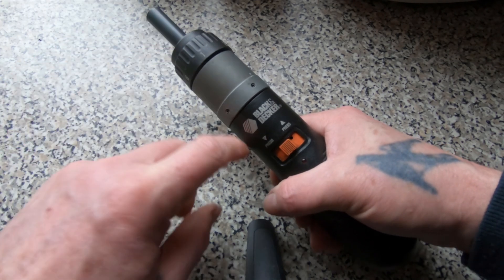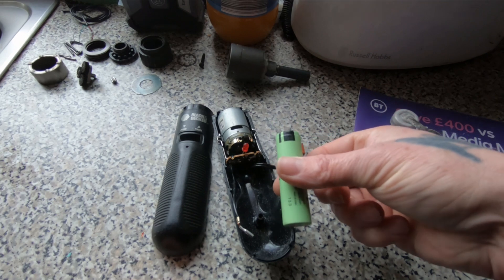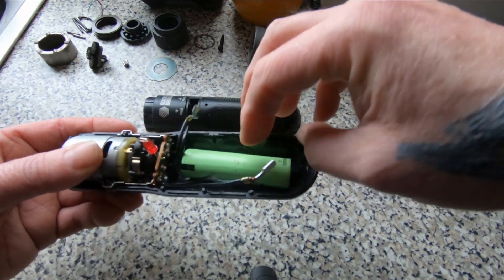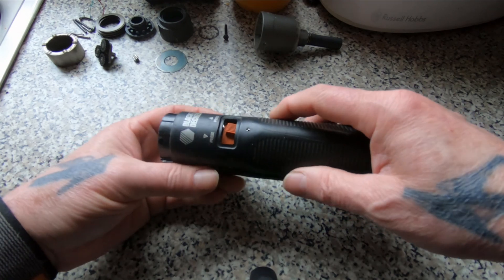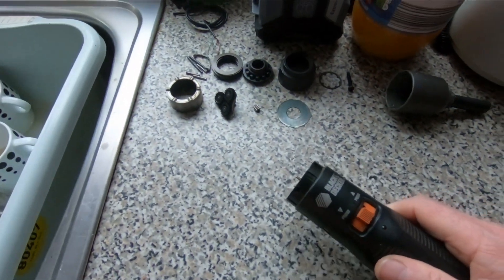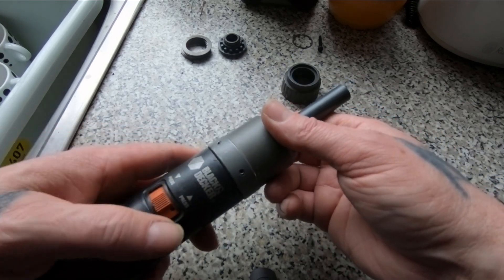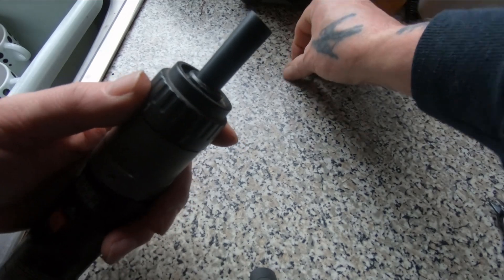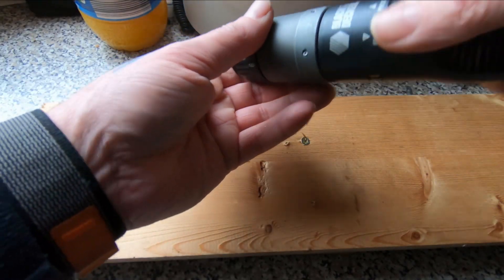Black and Decker 9019 screwdriver - Lithium Battery Replacement.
Changing out the old Nickel–cadmium batteries for an 18650 Lithium-ion one. The gearbox can be a real pain to put back together, trying to keep the parts in place, so best trying to keep it all together when taking apart. Charger modification to follow. Plus fitting a micro usb charging module to protect the battery.